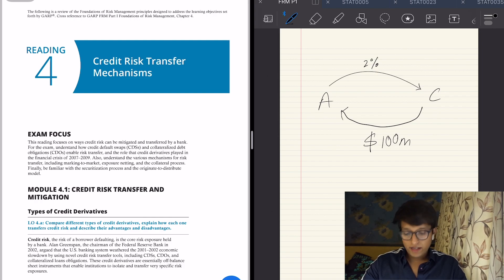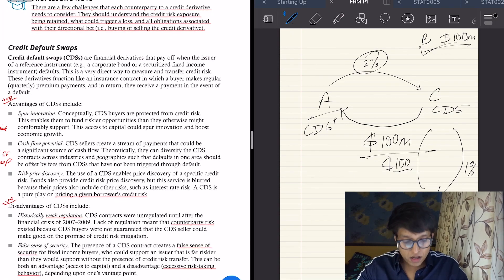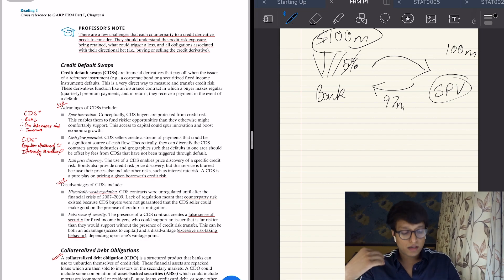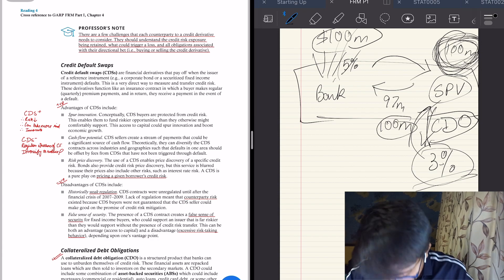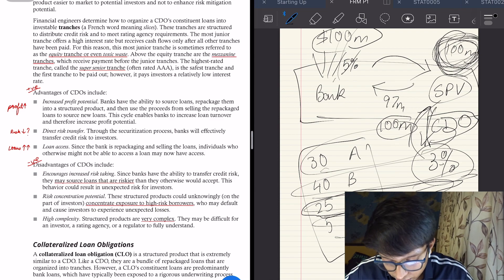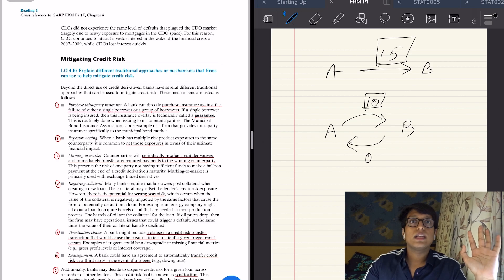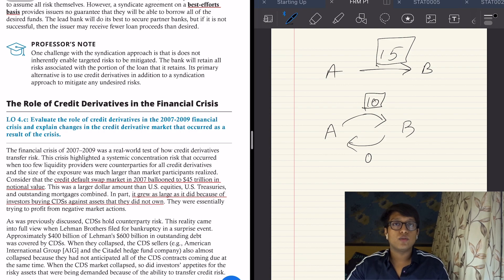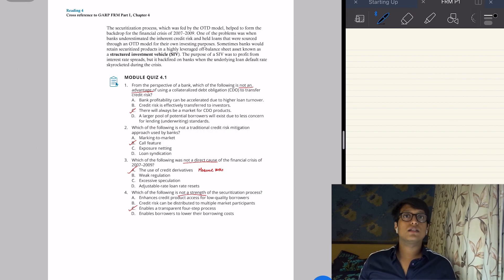FRM P1 | Reading 4: Credit Risk Transfer Mechanisms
"Never test the depth of the river with both feet." ~ Warren Buffet

This video attempts to simplify Reading 4 of the FRM Part 1 Curriculum for the viewers. I hope I am of help in your preparation for the FRM Exams. I would appreciate your feedback in improving these lectures.